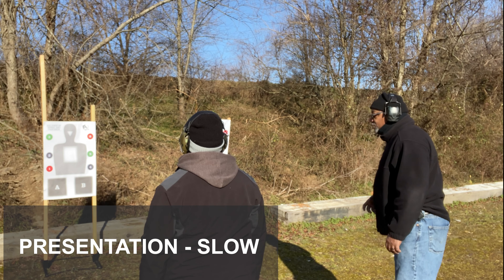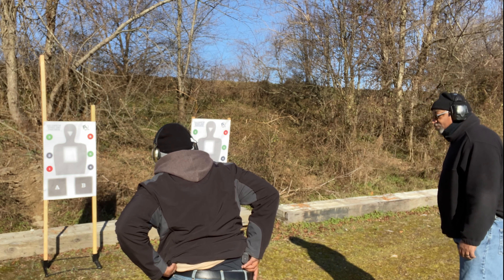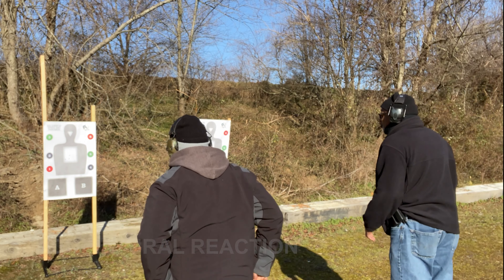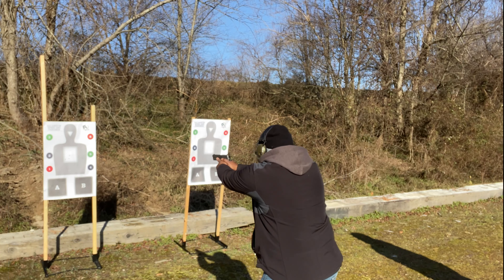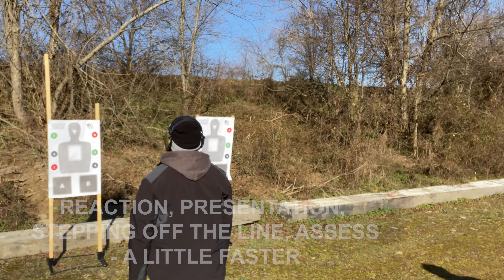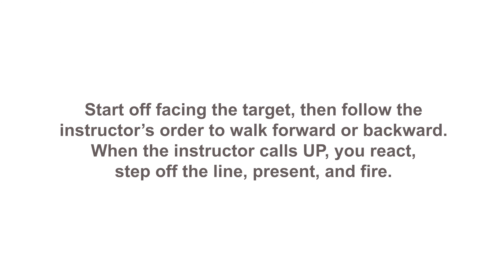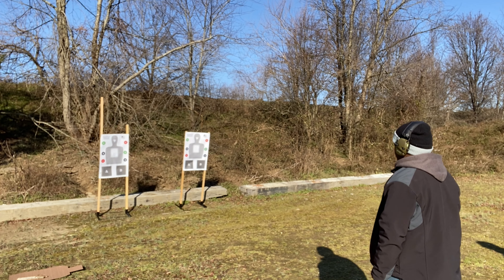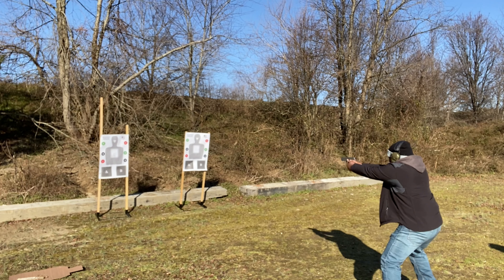TRY THIS DEFENSIVE SHOOTING DRILL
Instructor Julio Hewitt takes me through a defensive shooting drill that involves reacting, stepping off the line, presenting the firearm, and assessing.